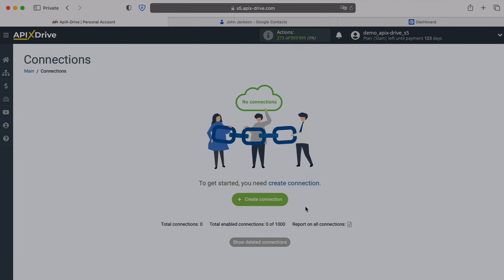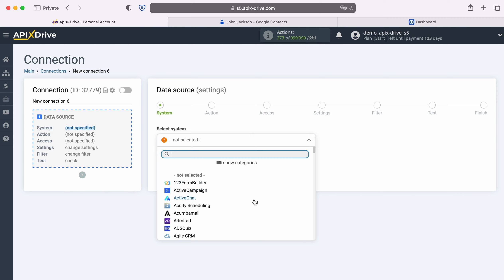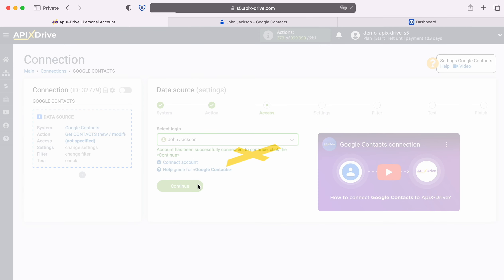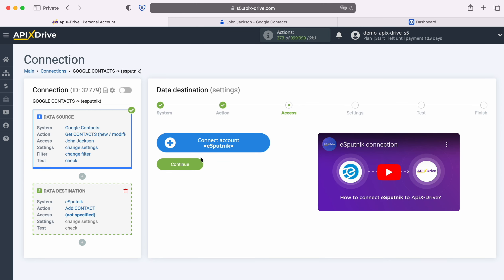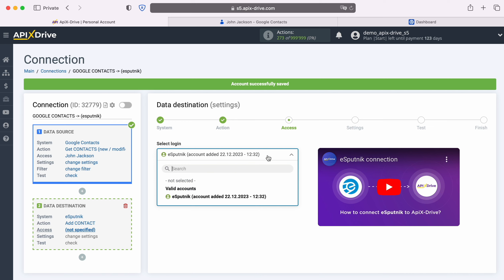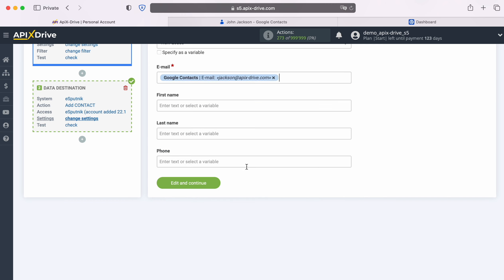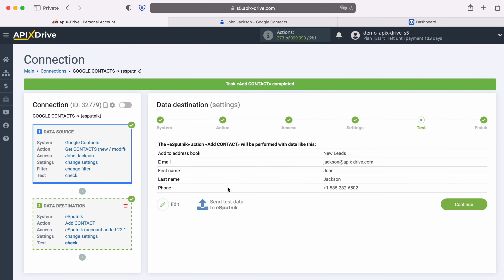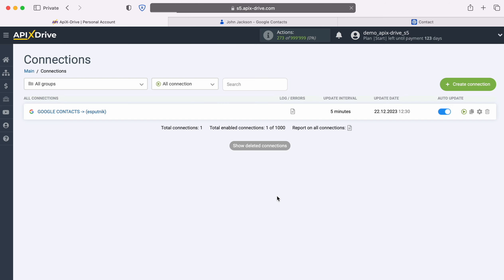Google Contacts and eSputnik Integration | How to Get new contacts from Google Contacts to eSputnik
How to Get new contacts from Google Contacts to eSputnik? Integrate Google Contacts and eSputnik whith ApiX-Drive

In this video tutorial, we will learn:
✓ How to connect Google Contacts and eSputnik
✓ How to Add Contacts from Google Contacts to eSputnik

【Video Navigation】
0:00 - Introduction
0:30 - Setting up Google Contacts as a Data Source
1:33 - Setting up eSputnik as a Data Receiver
3:40 - Setting up auto-update

➤  Steps to connect Google Contacts and eSputnik
1. Link your Google Contacts and eSputnik account with ApiX-Drive
2. Select Google Contacts as your data source App and 'Get new contacts' as your action
3. Select eSputnik as your data receiver App and 'Add Contacts' as your action
4. Map Google Contacts fields to relevant fields in eSputnik
5. Turn your integration on auto update.